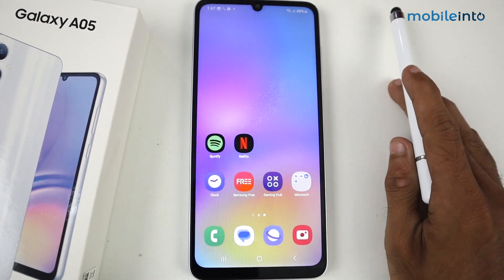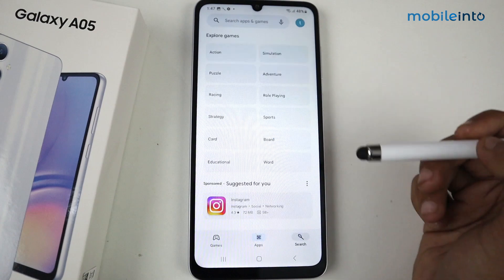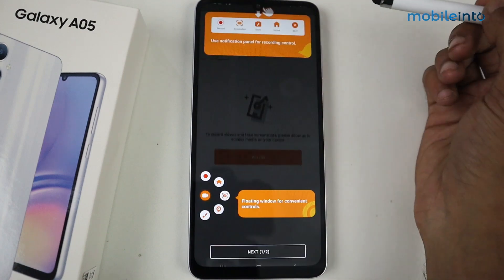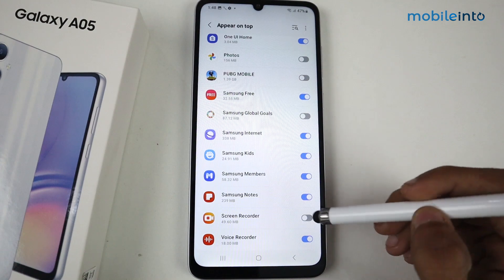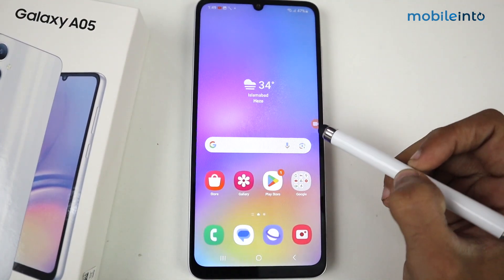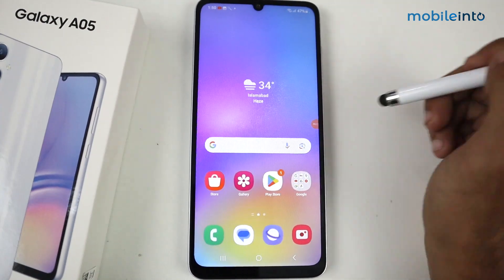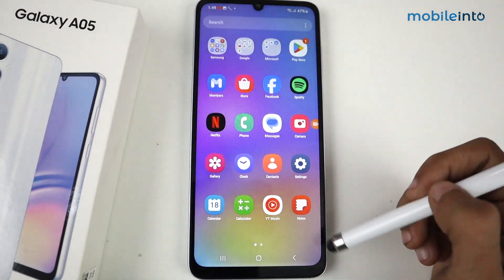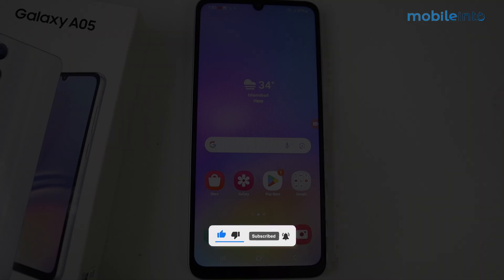How to Screen Record On Samsung Galaxy A05 | Turn On Screen Record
How to record Screen on Samsung A05. Record video or change screen recording settings like changing microphone, resolution, etc in Samsung Galaxy A05 by following these steps.